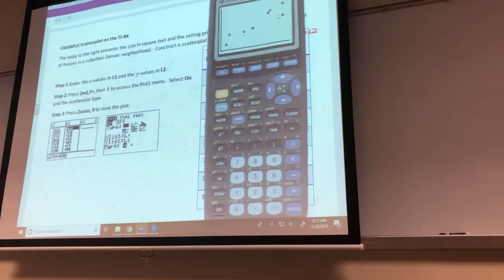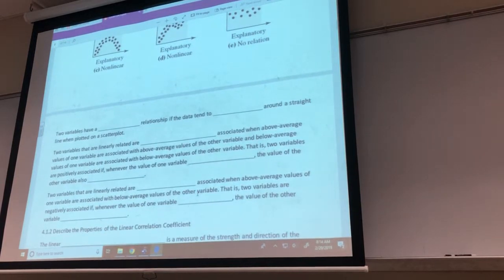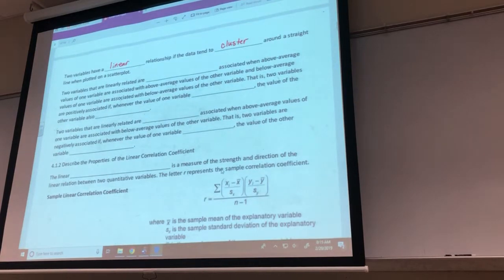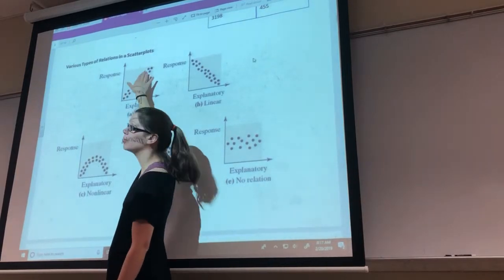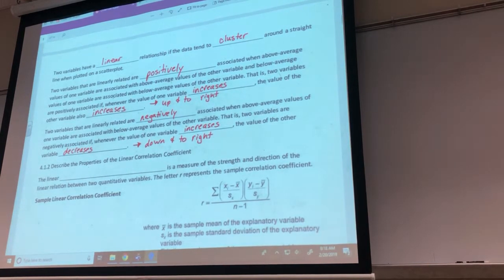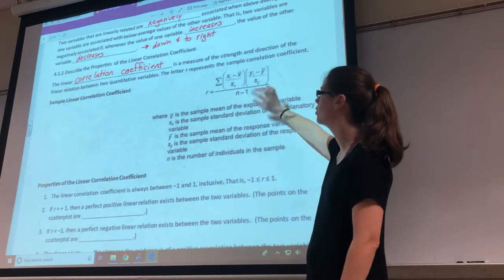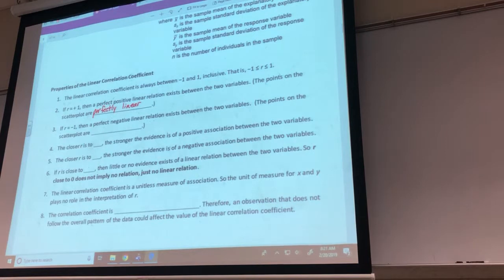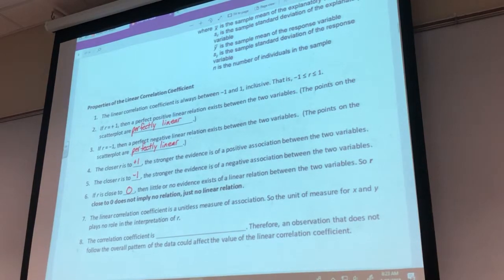Stats Test 2 start ( Ch. 4) p3